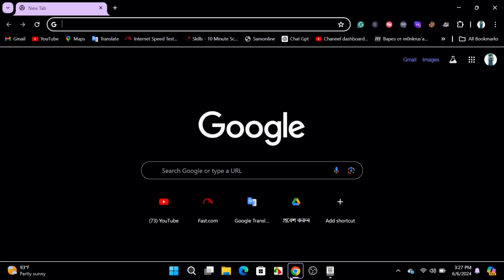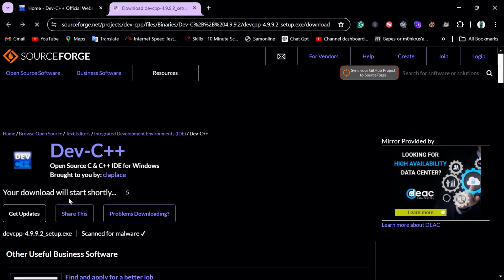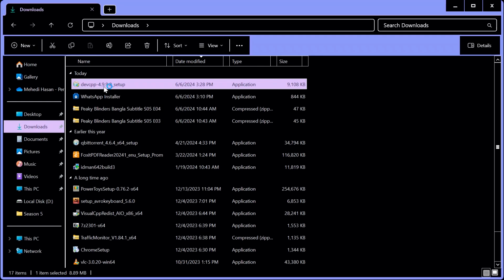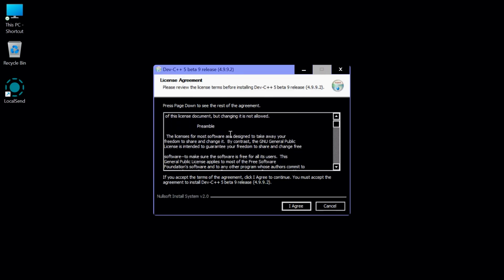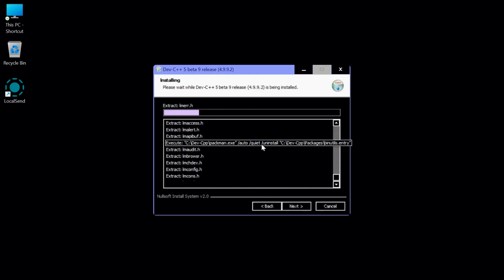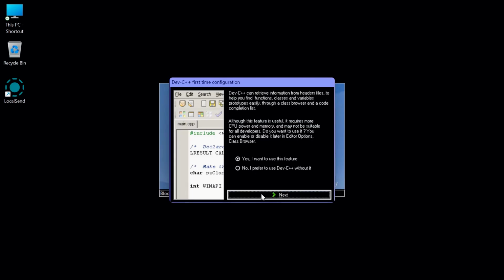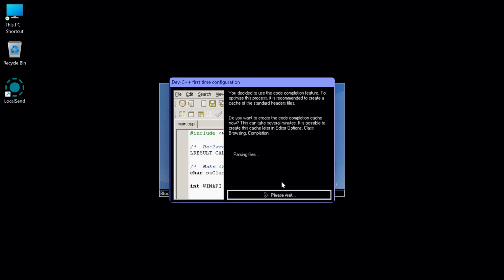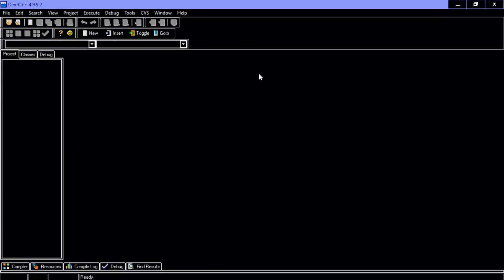How to install DEV C++ on Windows 11 (2024)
Looking to set up DEV C++ on your Windows 11 system? You've come to the right place! In this comprehensive tutorial, we'll guide you through the entire process of installing DEV C++ on Windows 11 in 2024. Whether you're a beginner starting out in programming or an experienced developer looking for a reliable IDE, this video will help you get started with ease.

DEV C++ is a popular integrated development environment (IDE) for C and C++ programming. It offers a user-friendly interface and a range of features that make coding more efficient and enjoyable. With the latest updates for Windows 11, we'll ensure you have the most up-to-date method for installation.